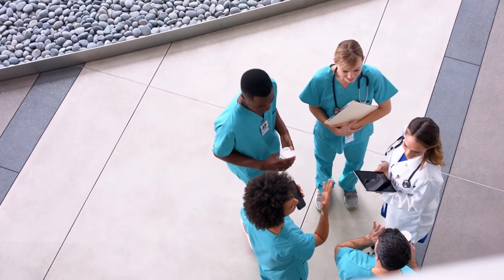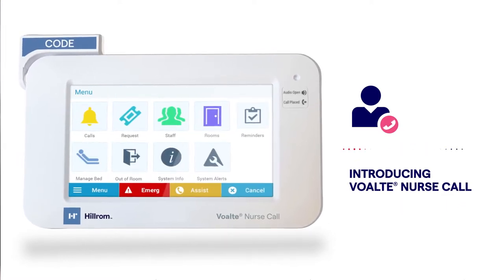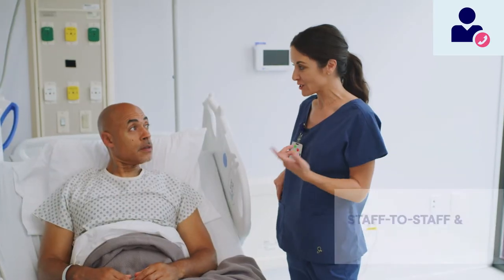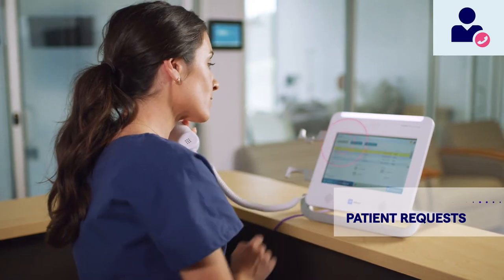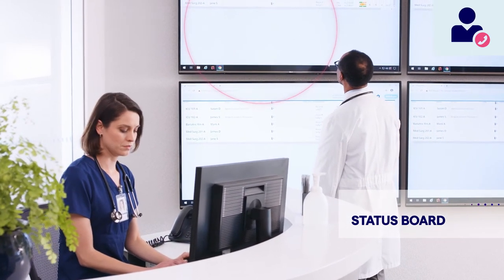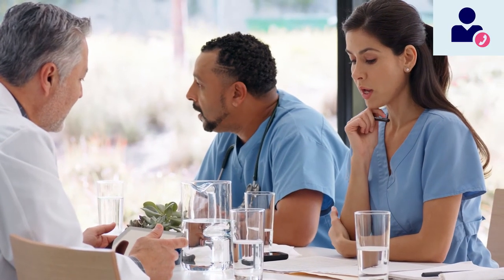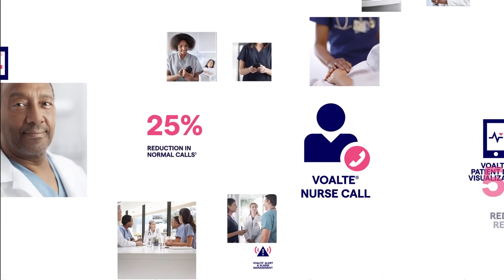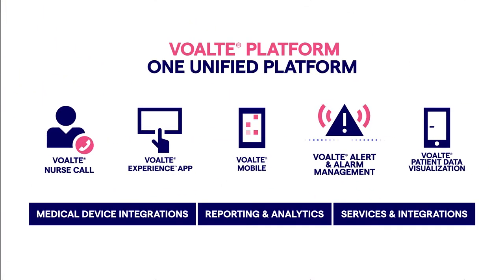Hillrom | Care Communications | Voalte® Nurse Call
See how Voalte Nurse Call provides a vital lifeline connecting caregivers to patients, empowering them to keep patients safe and satisfied while improving the patient experience with better response times.